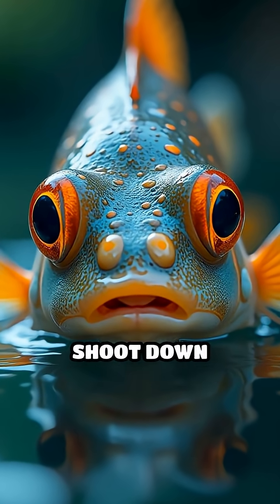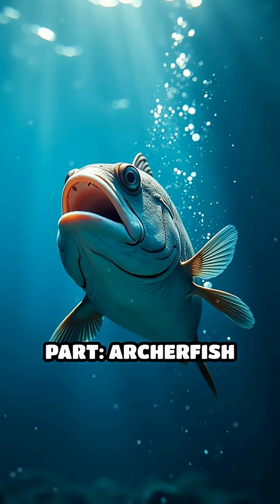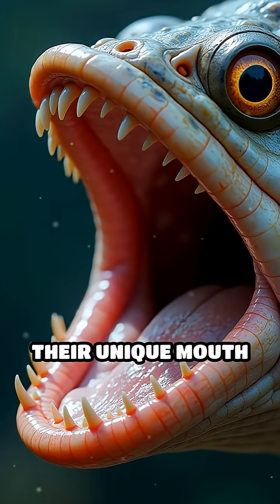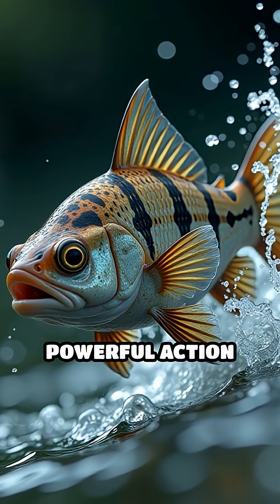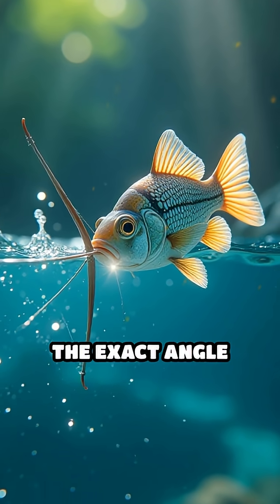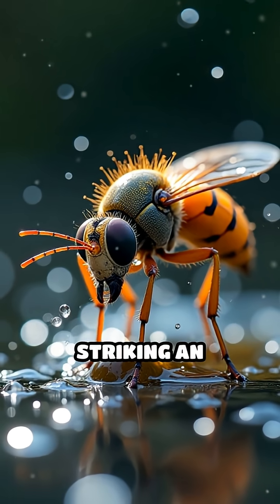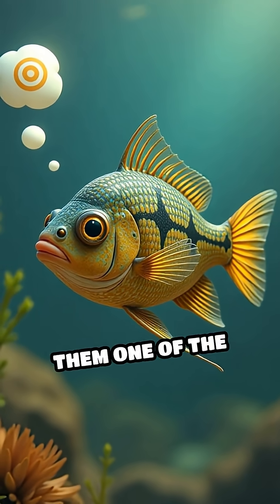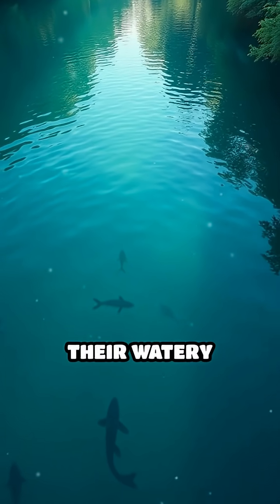How Archerfish Shoot Perfect Water Bullets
Did you know archerfish are expert marksmen? Discover how these underwater snipers shoot down prey with stunning accuracy!